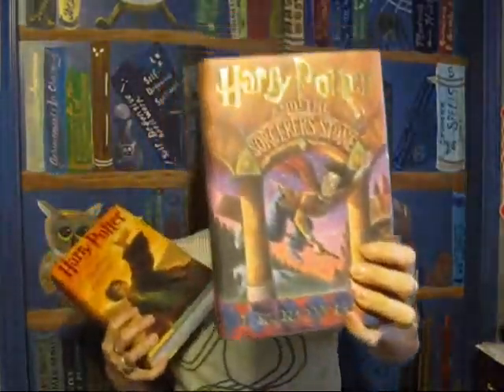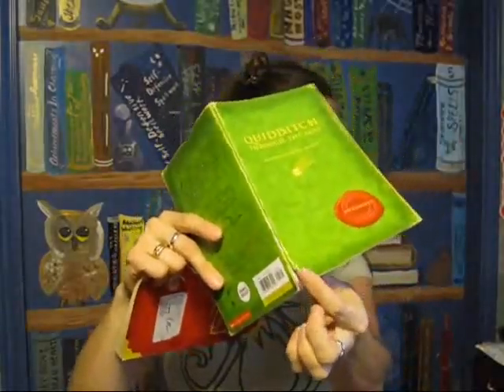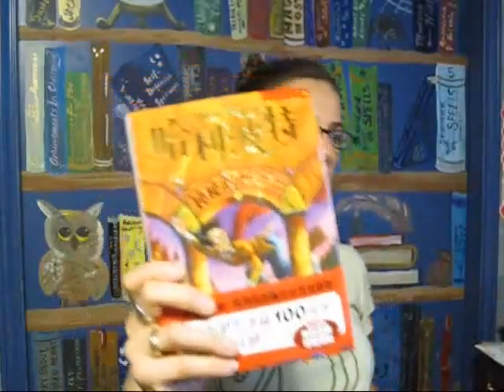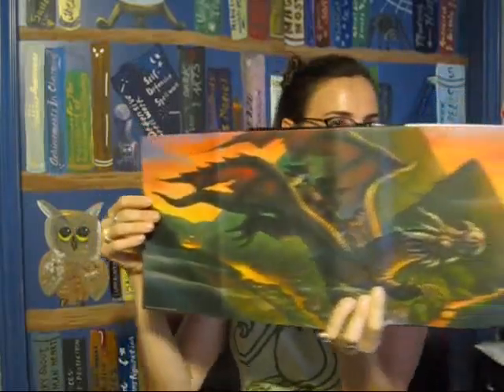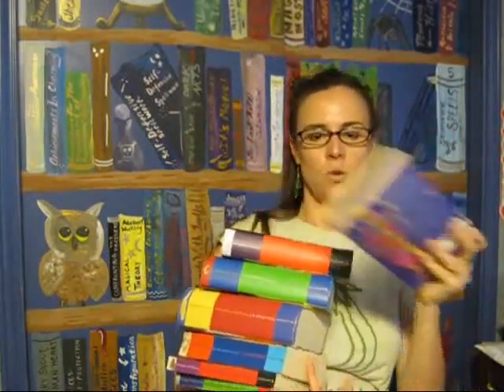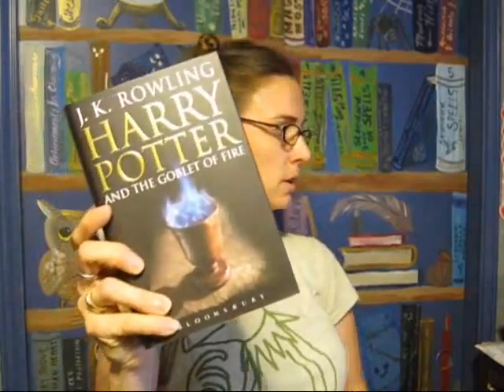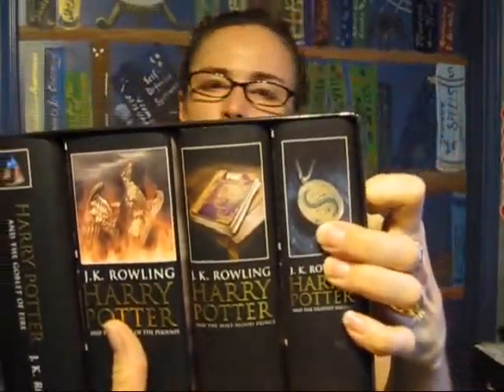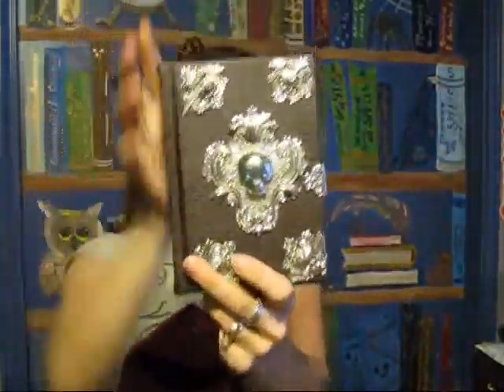TTMT 68 - Live From The Gryffindor Common Room